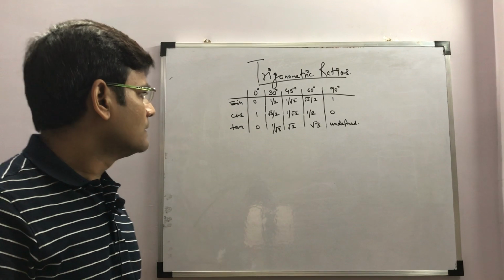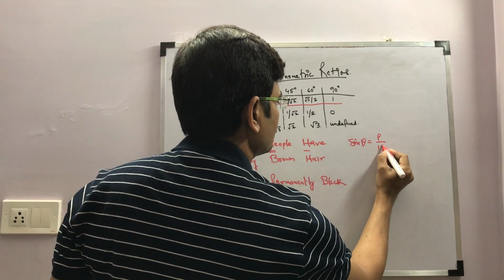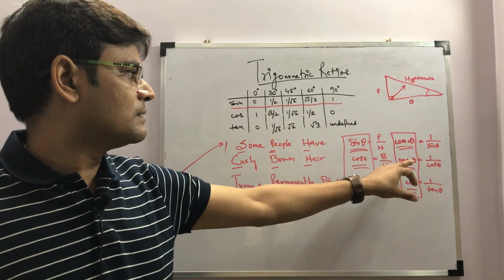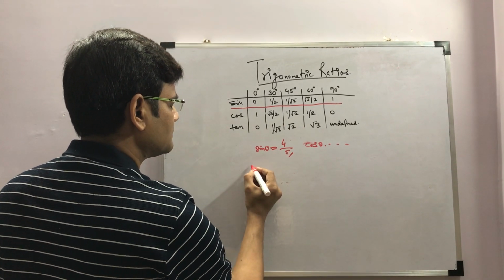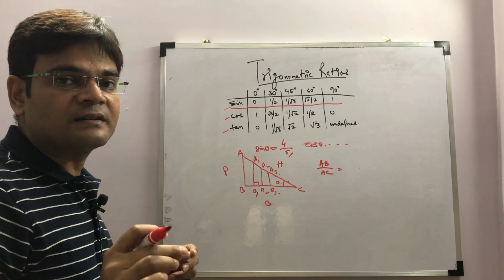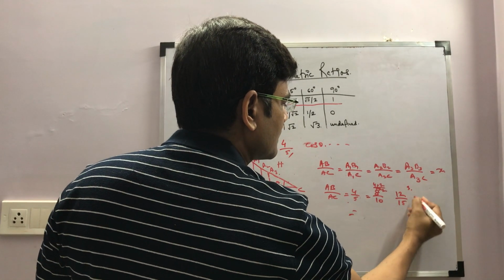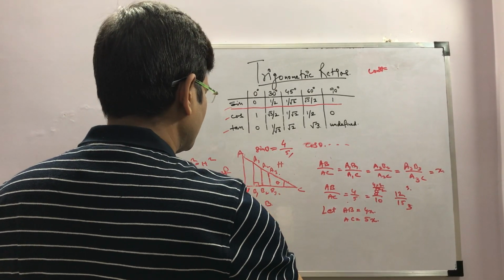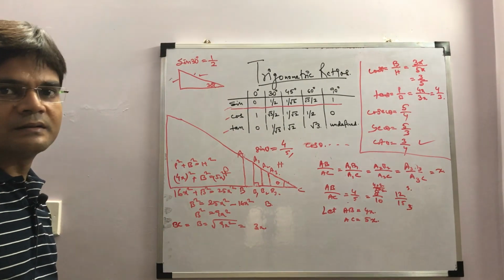Trigonometric Ratios - Class 10